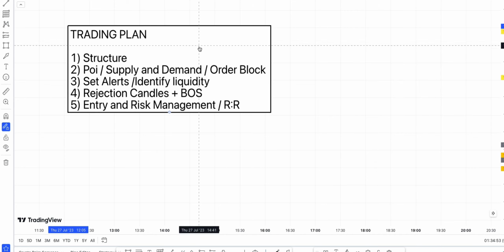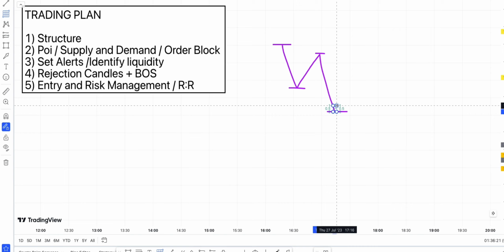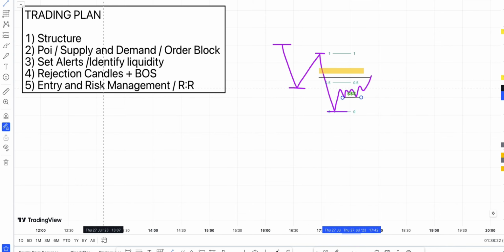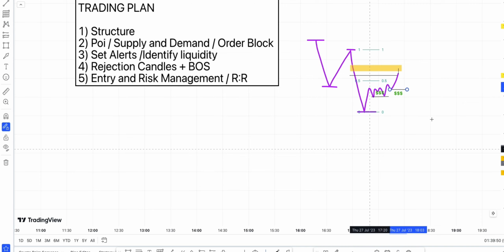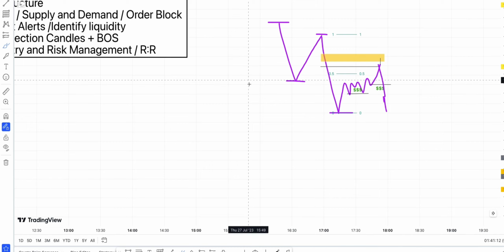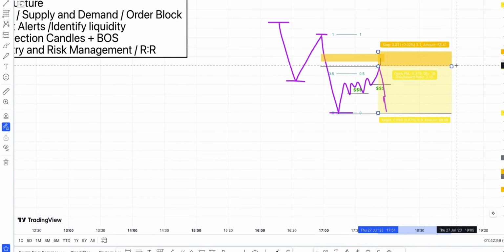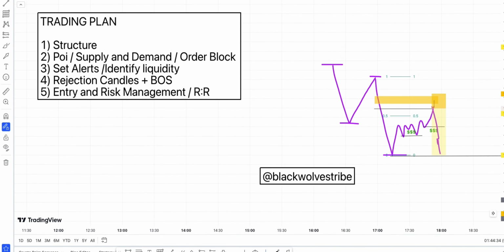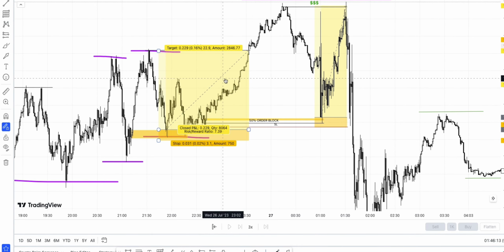ULTIMATE Trading Strategy - Trading Plan - Smart Money Concepts - Market Structure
📘 TRADE SETUP GUIDE EBOOK

📕 IN DEPTH FOREX EBOOK